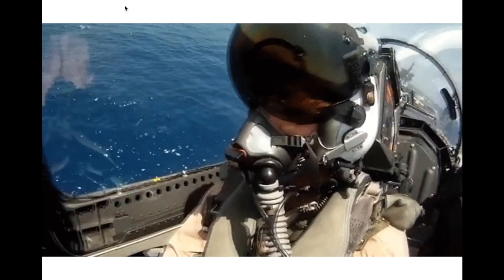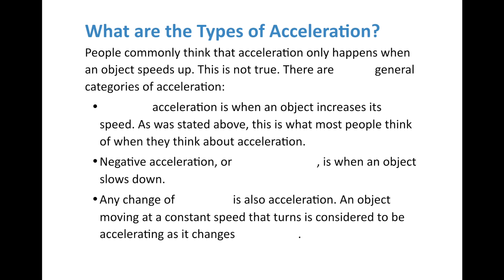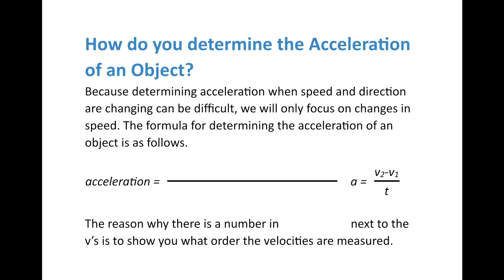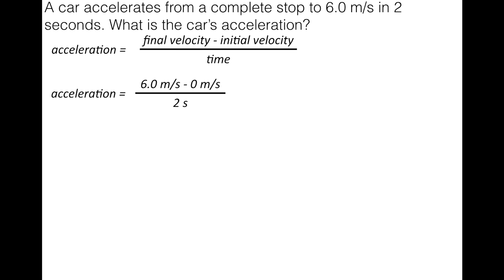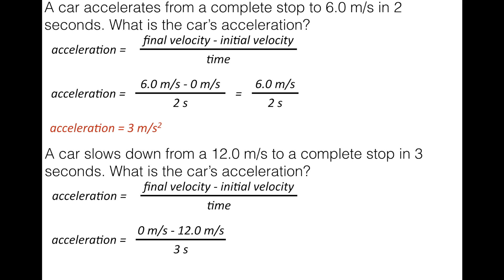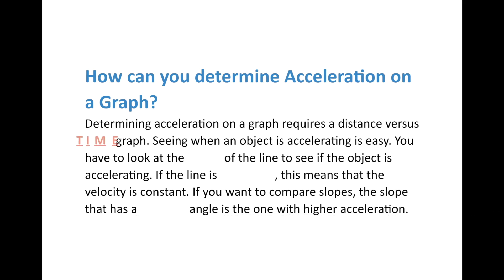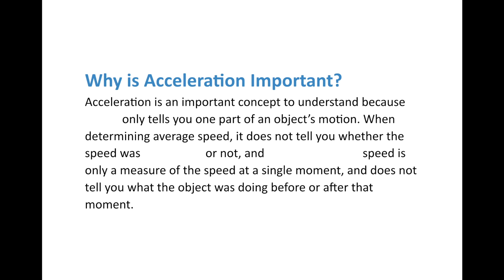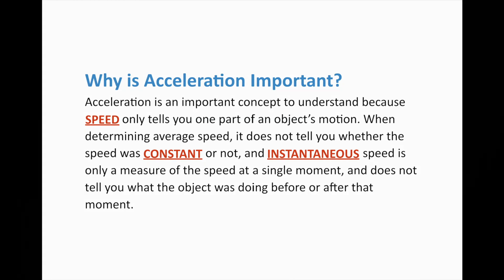Acceleration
Middle School Physical Science Chapter 8 Lesson 2: Acceleration